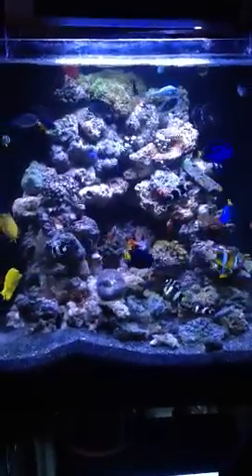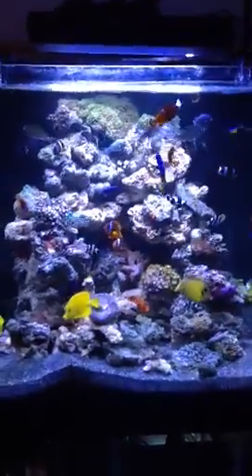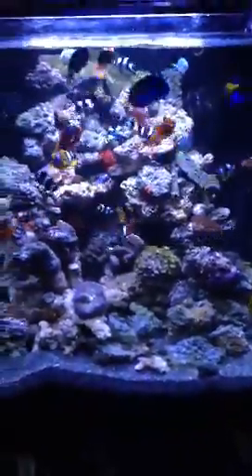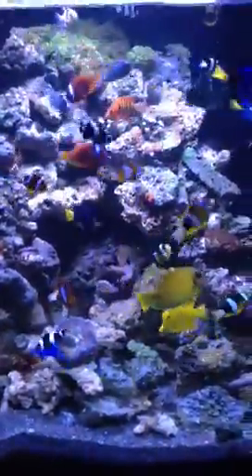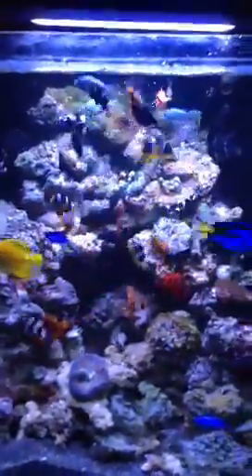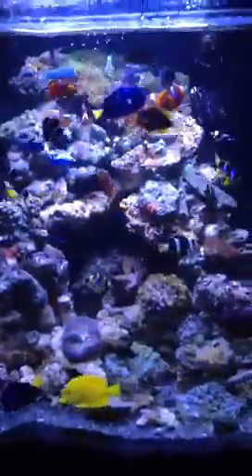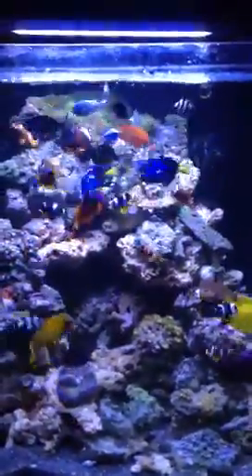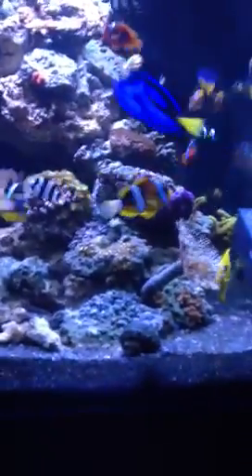Reef aquarium 2.1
60 gallon cube 24x2424. Caribbean black sand, 250 gallon Aqua Excel skimmer, bio pellet reactor, carbon reactor, chiller, calcium reactor with controller and about 70lbs of live rocks with tones of fish an corals.